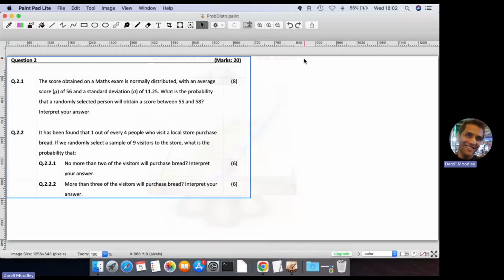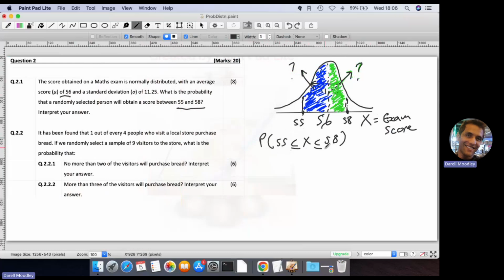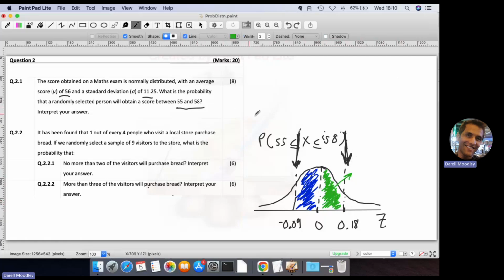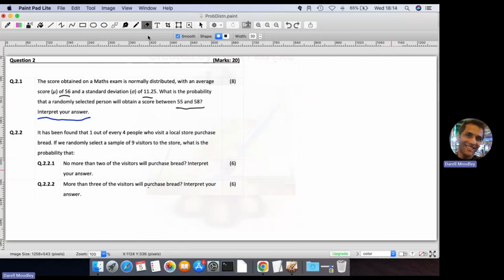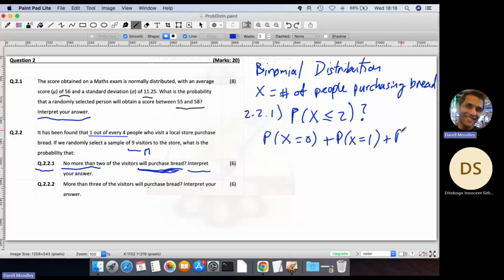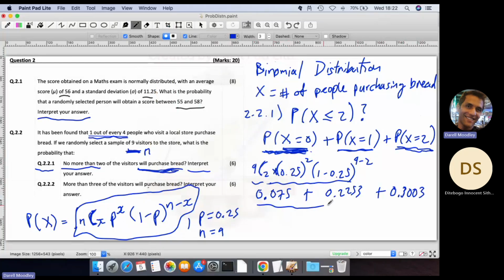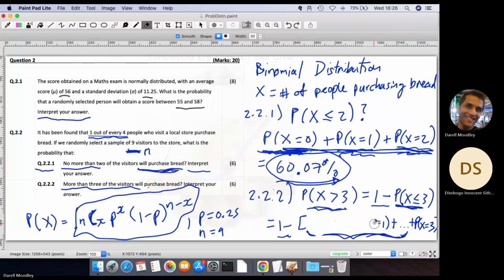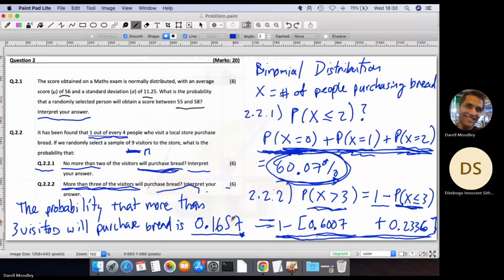Probability Distribution Revision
IIE QUAT6221 LU6 Revision. Probability Distributions